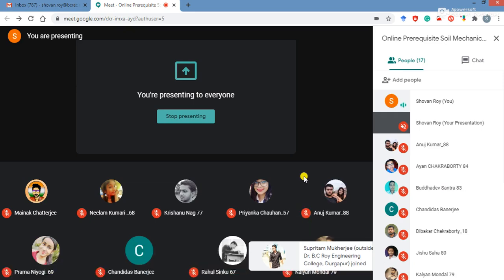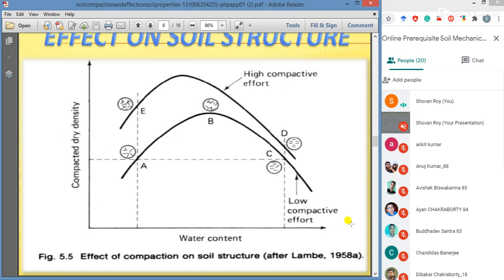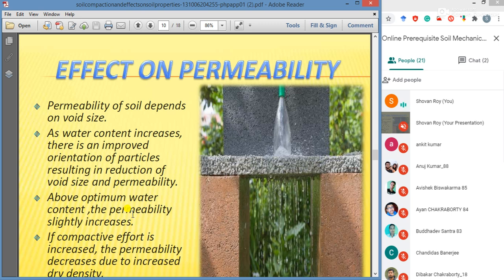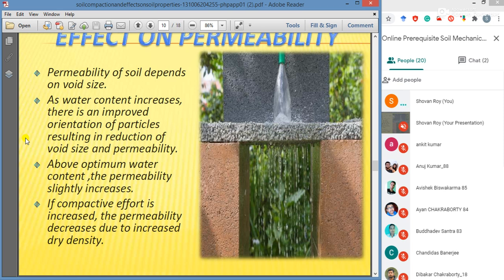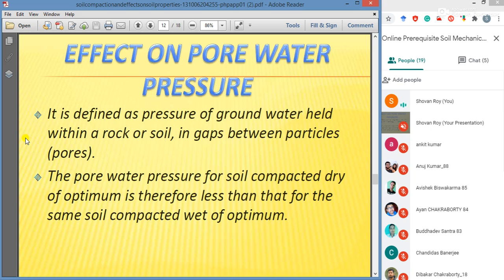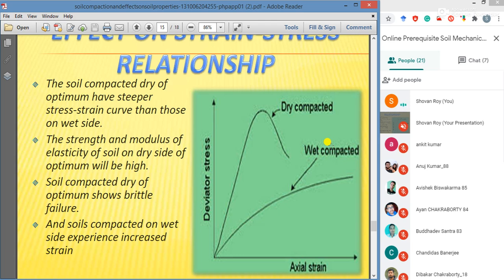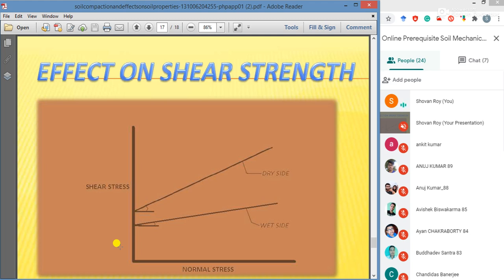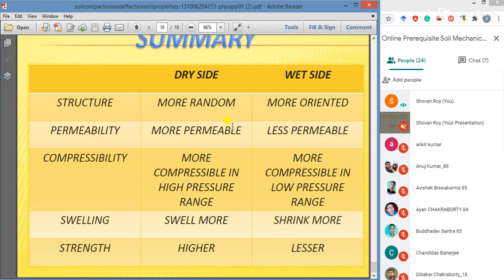Soil Mechanics II Effect of compaction